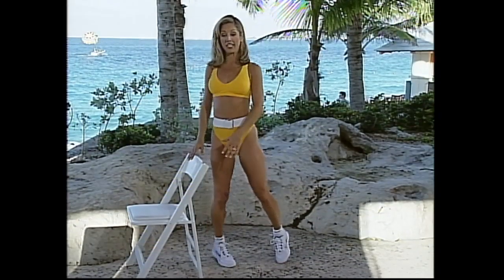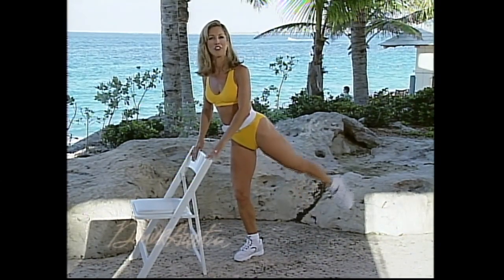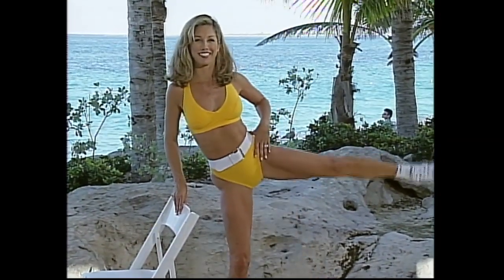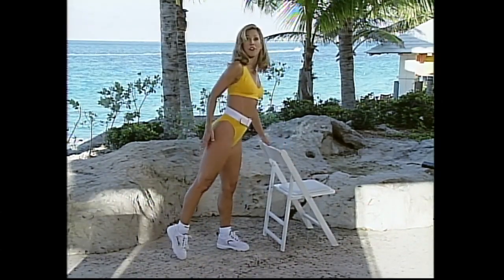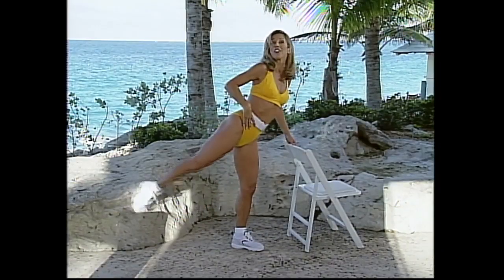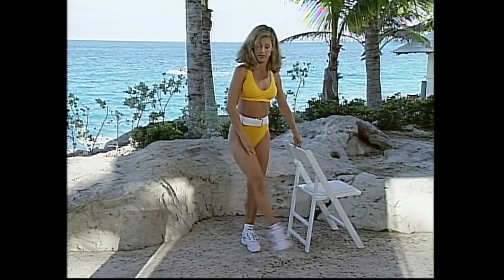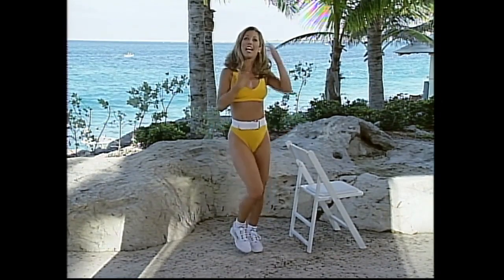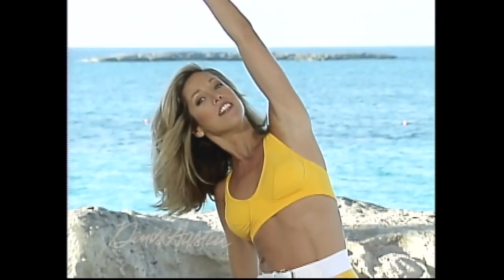10-Minute Daily Workout - Legs On The Beach | LifeFit 360 | Denise Austin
Hi Everyone! Join my Total Body Toning Challenge and get toned, fit and firm – with me! This 2-week challenge targets the whole body with my popular TV show workouts and brand-new, 10-minute workouts; includes healthy recipe ideas, stretches to keep your body long and lean, and my fun and inspiring Deniseologies! Join today!!